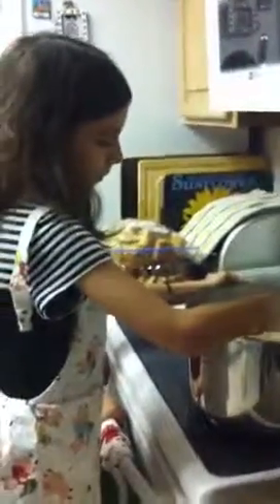COQUITO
Making. Puerto Rican egg nog at an early age